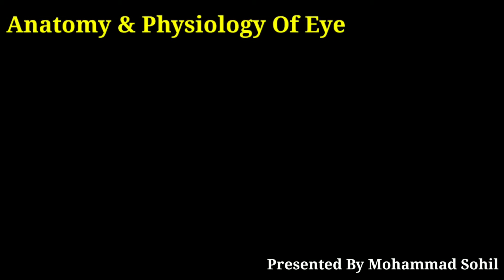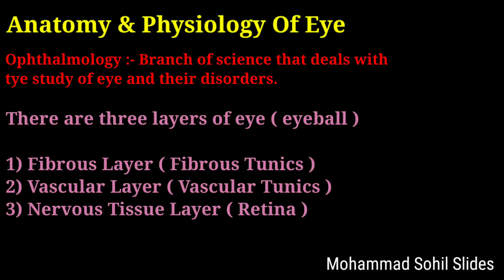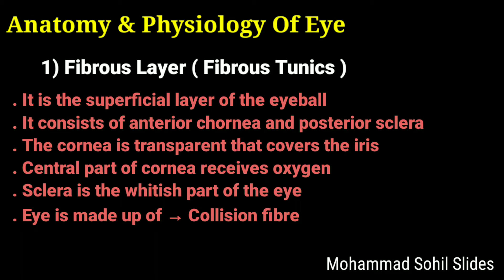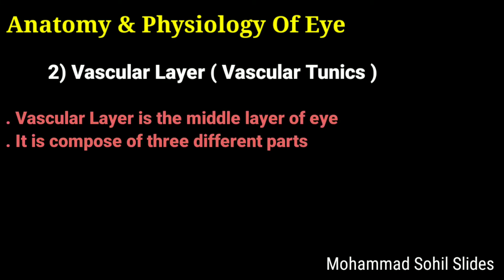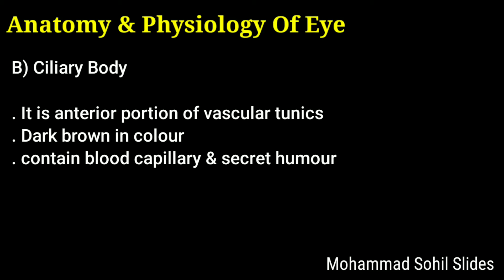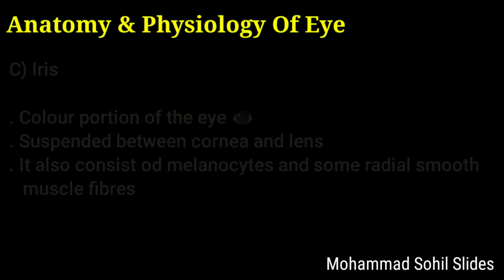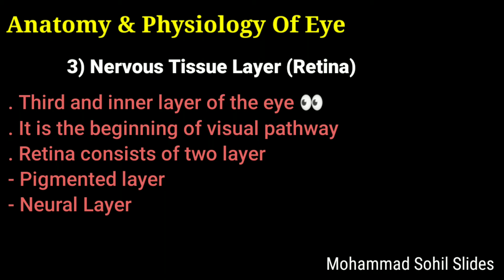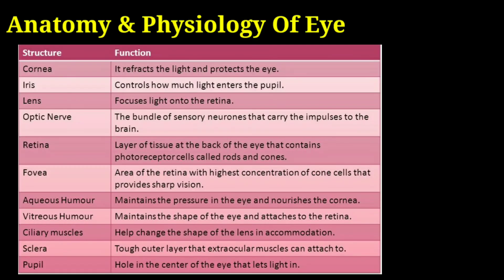Anatomy Of Eye 👁️| Structure & Functions Of Eye| Layers Of Eye | Fibrous Layer,Vascular Layer,Retina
Anatomy Of Eye 👁️ | Structure & Functions Of Eye| Layers Of Eye | Fibrous Layer, Vascular Layer, Nervous Tissue Layer ( Retina )

The eye is made up of three coats, which enclose the optically clear aqueous humour, lens, and vitreous body. The outermost coat consists of the cornea and the sclera; the middle coat contains the main blood supply to the eye and consists, from the back forward, of the choroid, the ciliary body, and the iris.

There are three layers of eye

These layers lie flat against each other and form the eyeball.

The outer layer of the eyeball is a tough, white, opaque membrane called the sclera (the white of the eye).

The middle layer is the choroid.

The inner layer is the retina, which lines the back two-thirds of the eyeball.

Our eyes might be small, but they provide us with what many people consider to be the most important of our senses – vision.

How vision works
Vision occurs when light enters the eye through the pupil. With help from other important structures in the eye, like the iris and cornea, the appropriate amount of light is directed towards the lens.

Just like a lens in a camera sends a message to produce a film, the lens in the eye 'refracts' (bends) incoming light onto the retina. The retina is made up by millions of specialised cells known as rods and cones, which work together to transform the image into electrical energy, which is sent to the optic disk on the retina and transferred via electrical impulses along the optic nerve to be processed by the brain.

What makes up an eye

Iris: regulates the amount of light that enters your eye. It forms the coloured, visible part of your eye in front of the lens. Light enters through a central opening called the pupil.

Pupil: the circular opening in the centre of the iris through which light passes into the lens of the eye. The iris controls widening and narrowing (dilation and constriction) of the pupil.

Cornea: the transparent circular part of the front of the eyeball. It refracts the light entering the eye onto the lens, which then focuses it onto the retina. The cornea contains no blood vessels and is extremely sensitive to pain.

Lens: a transparent structure situated behind your pupil.  It is enclosed in a thin transparent capsule and helps to refract incoming light and focus it onto the retina. A cataract is when the lens becomes cloudy, and a cataract operation involves the replacement of the cloudy lens with an artificial plastic lens.

Choroid: the middle layer of the eye between the retina and the sclera. It also contains a pigment that absorbs excess light so preventing blurring of vision.

Ciliary body: the part of the eye that connects the choroid to the iris.

Retina: a light sensitive layer that lines the interior of the eye. It is composed of light sensitive cells known as rods and cones. The human eye contains about 125 million rods, which are necessary for seeing in dim light. Cones, on the other hand, function best in bright light.  There are between 6 and 7 million cones in the eye and they are essential for receiving a sharp accurate image and for distinguishing colours. The retina works much in the same way as film in a camera.

Macula: a yellow spot on the retina at the back of the eye which surrounds the fovea.
Fovea: forms a small indentation at the centre of the macula and is the area with the greatest concentration of cone cells. When the eye is directed at an object, the part of the image

Optic disc the visible (when the eye is examined) portion of the optic nerve, also found on the retina. The optic disc identifies the start of the optic nerve where messages from cone and rod cells leave the eye via nerve fibres to the optic centre of the brain. This area is also known as the blind spot

Optic nerve: leaves the eye at the optic disc and transfers all the visual information to the brain.
Sclera: the white part of the eye, a tough covering with which the cornea forms the external protective coat of the eye.

Rod cells are one of the two types of light-sensitive cells in the retina of the eye. There are about 125 million rods, which are necessary for seeing in dim light.

Cone cells are the second type of light sensitive cells in the retina of the eye. The human retina contains between six and seven million cones; they function best in bright light and are essential for acute vision (receiving a sharp accurate image). It is thought that there are three types of cones, each sensitive to the wavelength of a different primary colour red, green or blue. Other colours are seen as combinations of these primary colours.